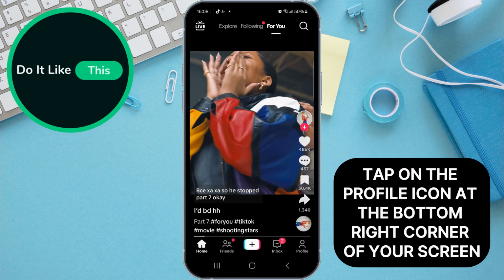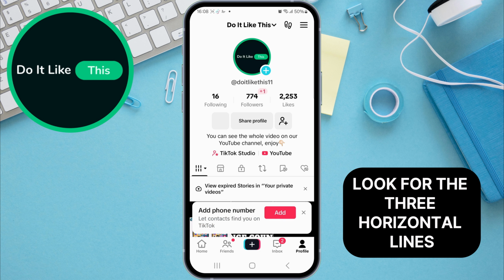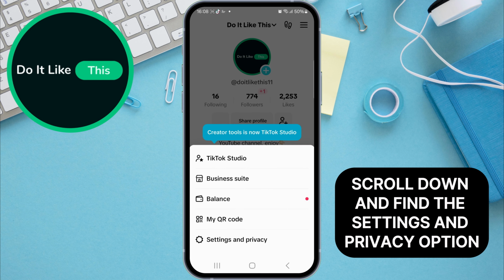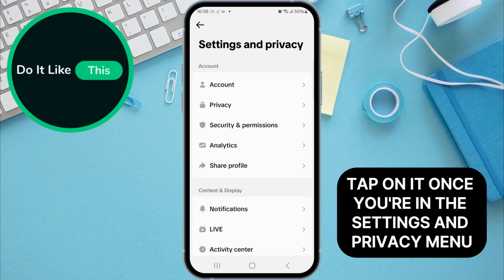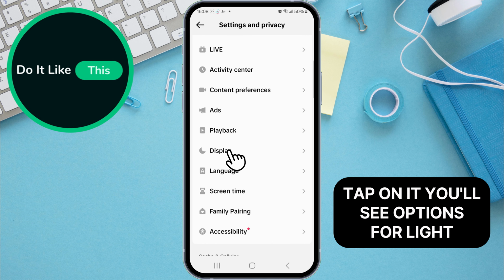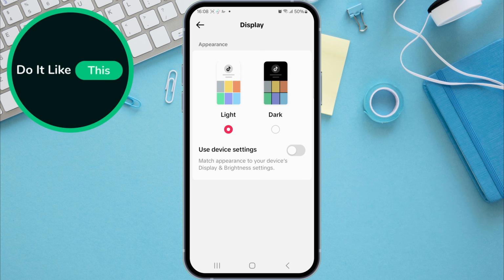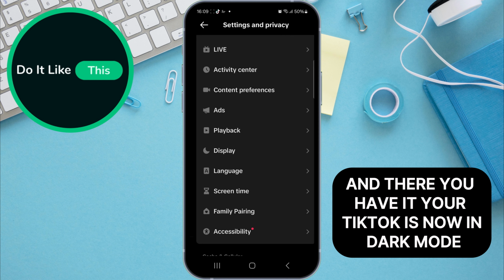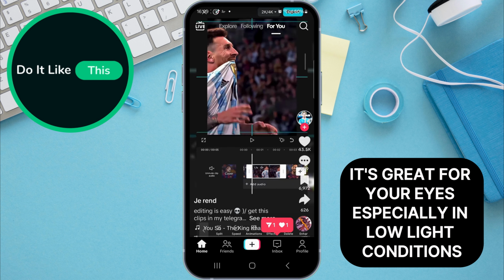How To Enable DARK MODE On TikTok On Android (NEW UPDATE)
Learn how to enable Dark Mode on TikTok for Android with the new update! 🌙 Follow our simple guide to switch to Dark Mode, reducing eye strain and giving your TikTok interface a sleek, modern look. Perfect for enhancing your viewing experience, especially in low-light environments.